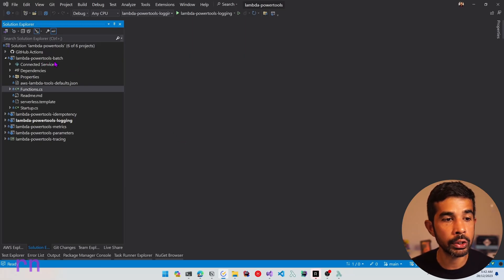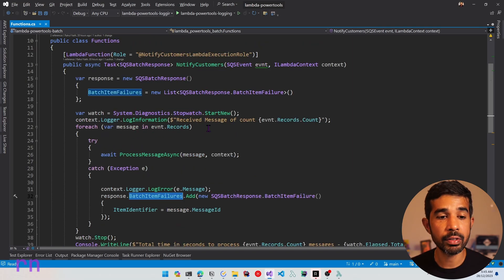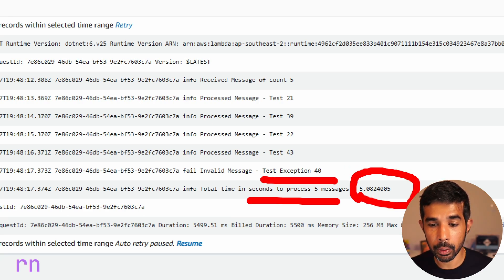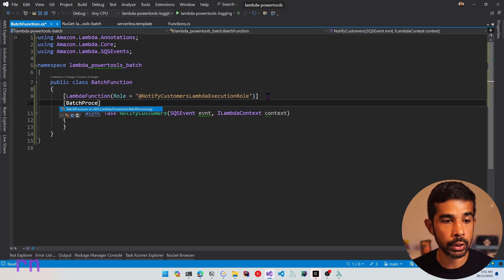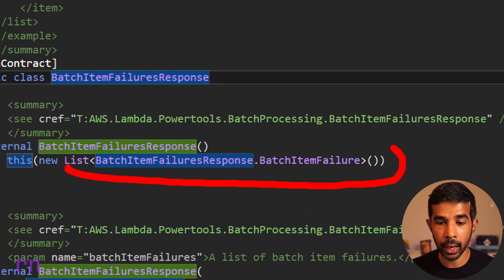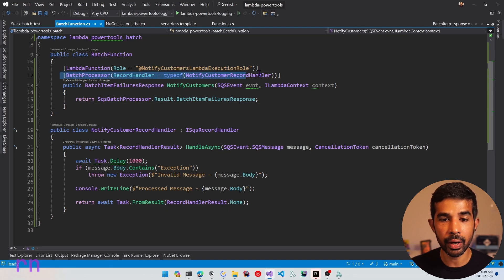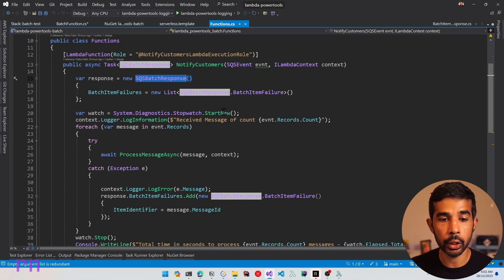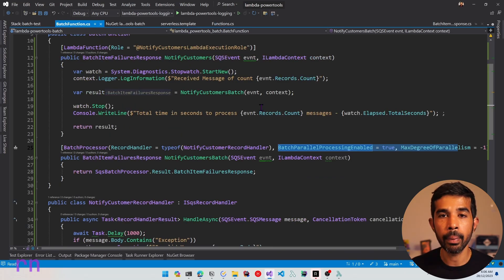AWS Lambda BATCH Processing From SQS | Powertools for AWS Lambda | .NET ON AWS | Serverless | Amazon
The AWS Lambda PowerTools Batch processing utility makes it easy to process a batch of messages from Amazon SQS, Amazon Kinesis Data Streams, and Amazon DynamoDB Streams.
It provides a simple interface to process each batch record, enables parallel processing, reports batch item failures to reduce the number of retries, and also supports customizations to meet your business needs and functionality.

In this video, let’s learn how to use the Lambda Powertools Batch processing utility to process messages in batches from Amazon SQS.

00:00 Introduction
00:49 Native Batch Processing From SQS
   02:04 Report Batch Item Failure
   03:15 Deploying Resources
   04:27 Bulk Record Processing
06:04 Powertools Batch
  06:32 Add Nuget
  07:15 BatchProcessor Attribute
  10:19 Batch Utility in Action
11:45 Dynamo & Kinesis
12:20 Error Handling Policy
12:55 Parallel Processing
  13:48 BatchProcessor on Any Function
16:01 Conclusion